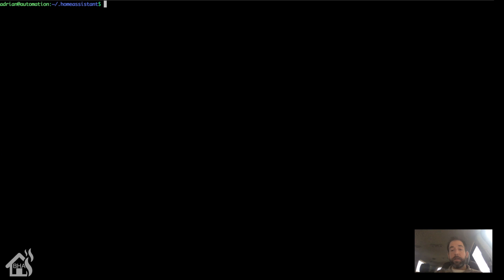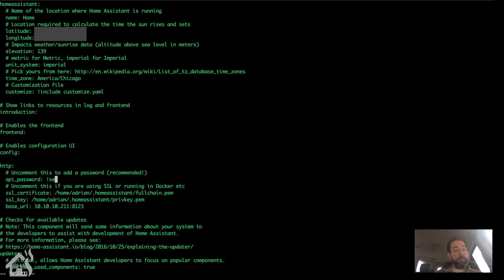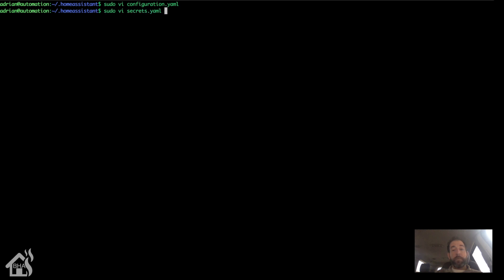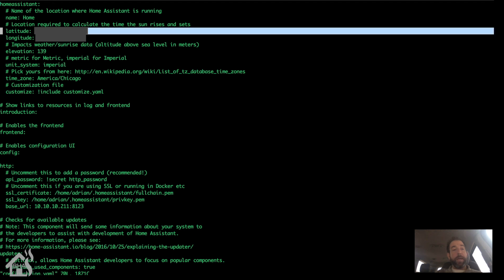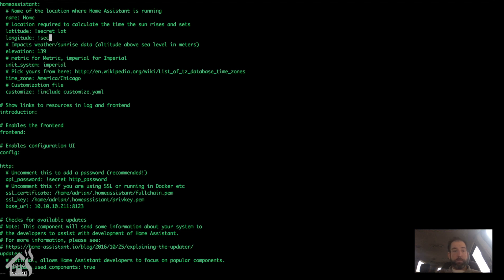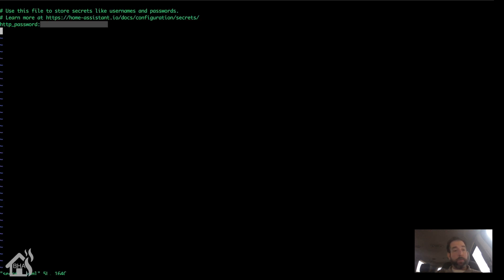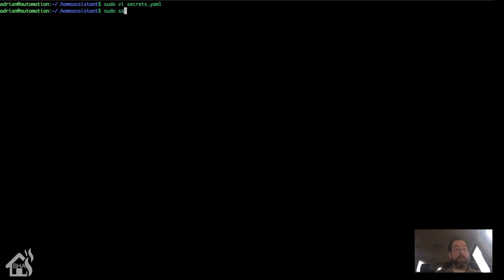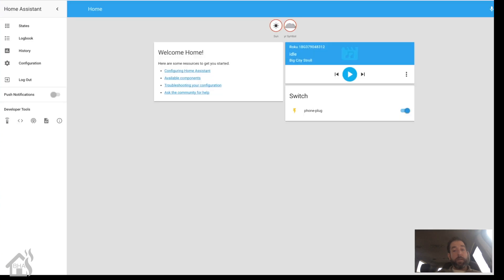How to hide usernames and passwords in Home Assistant configuration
This video is a quick tutorial on how to setup secrets.yaml in Home Assistant to store all of your usernames and passwords.

Here is the link discussing this on Home Assistants website.

This is pretty simple, just edit your configuration.yaml for every spot you want to store something in secrets.yaml

for example.

api_password: !secret http_password

then in your secrets.yaml file.

http_password:  MY_API_PASSWORD

same goes for longitude and latitude as well.

latitude: !secret lat
longitude: !secret long

and in the secrets.yaml file.

lat: 12344
long: 12350948

Once you have made your changes.

It should come back up same as usual and you are good to go!!!

If you have any questions, hit me up in the comments below.  Also, if there are any videos you would like me to put out here, let me know as well.